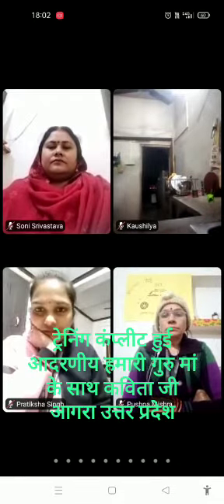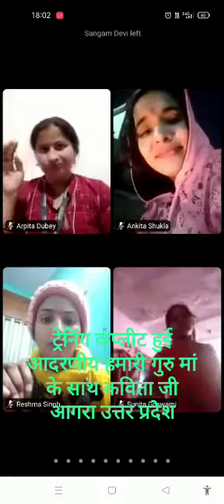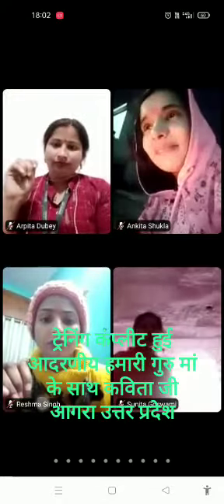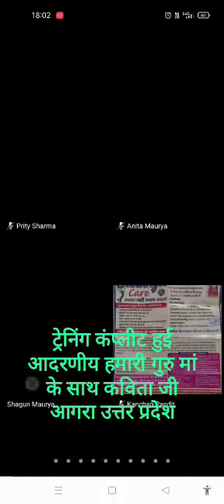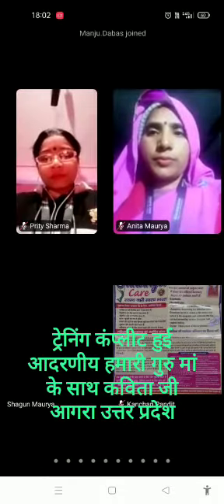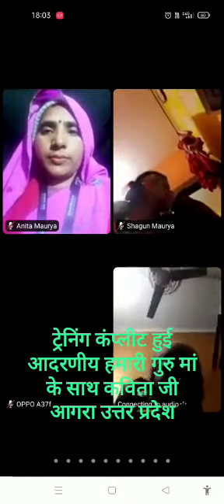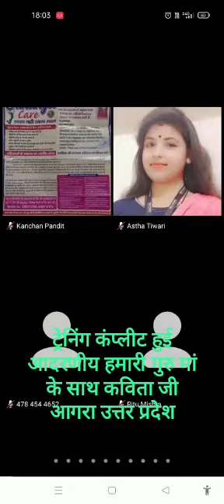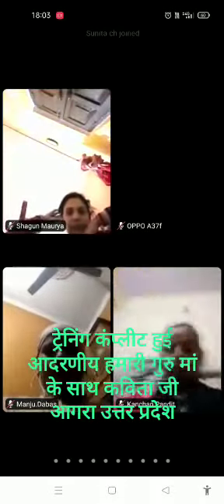Sukanya care Work from home only female=6392482396 7008172165